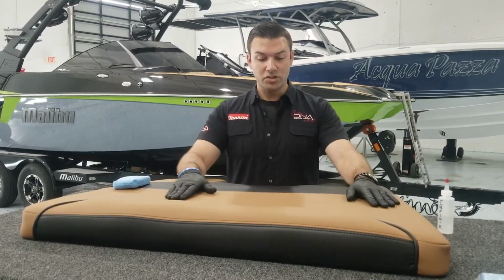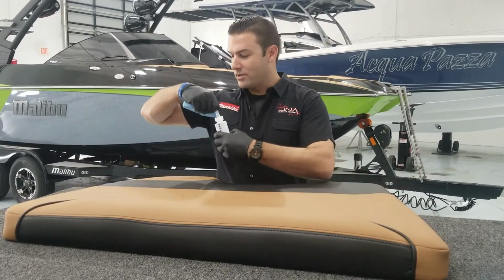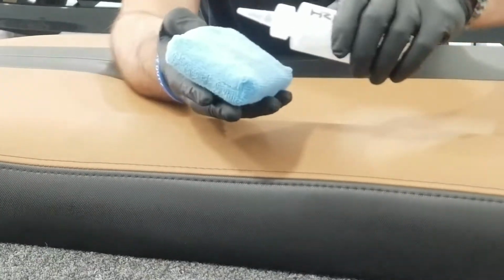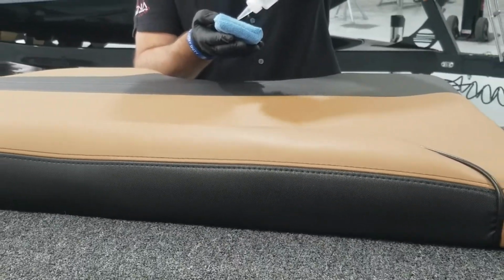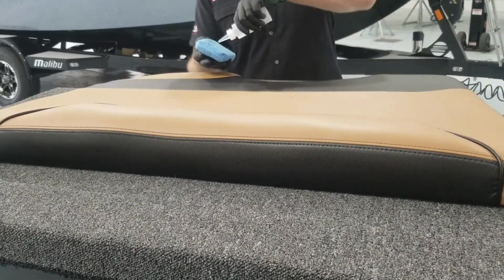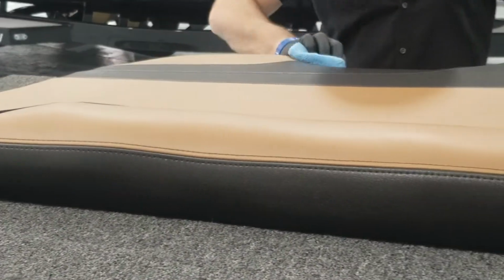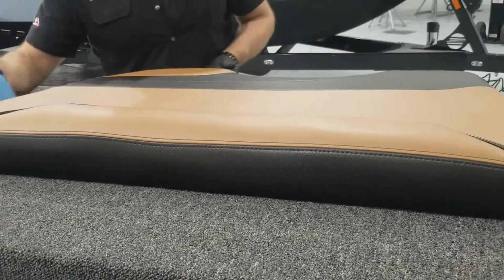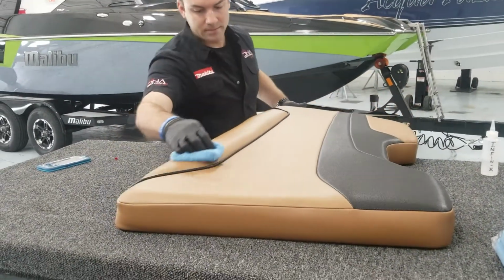Vinyl install InfinX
Simple application of the InfinX Marine Ceramic. This is post prep and shows the application of the coating itself.